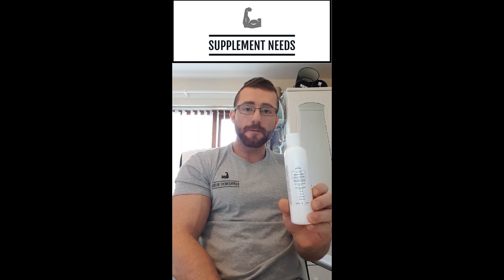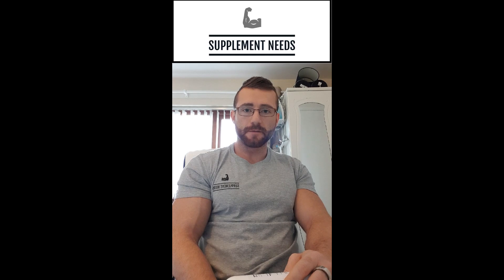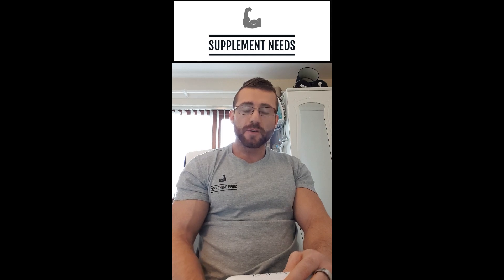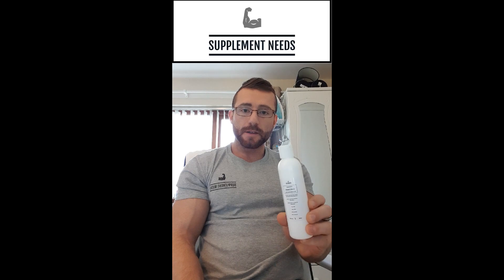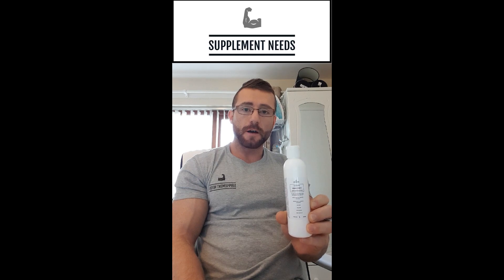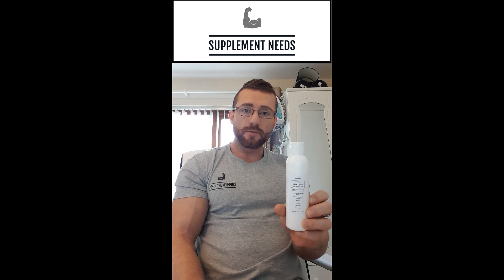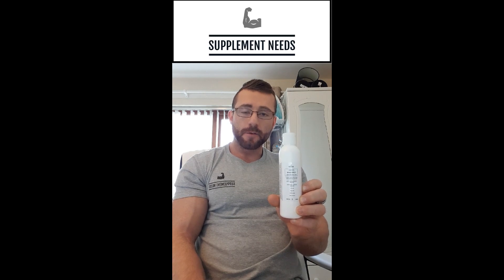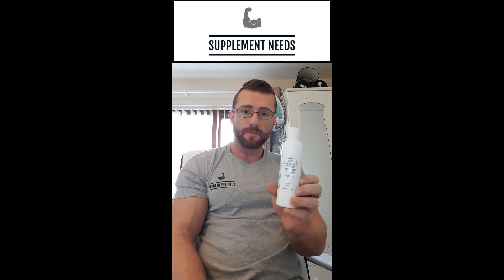Liposomal Curcumin and Resveratrol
We bring you another liposomal addition to the range in the form of Curcumin and Resveratrol to deliver yet another high quality supplement that can assist with arterial inflammation and overall heart health as well was the long list of benefits Curcumin also brings you!

Liposomal Curcumin is created in our state-of-the-art supplement manufacturing plant. The liposomes engulf and protect the Curcumin as it is digested, making more of the active compound available in the intestines after consumption.

Ultimately, the lipids help the body absorb the Curcumin.

Organic, healthy and delicious!

SOME OF THE MANY BENEFITS OF CURCUMIN WITH RESVERATROL:

We use natural, 3-peak curcumin for our manufacturing process.
Helps support cognitive and cardiovascular function.
Promotes joint and muscle health.
Healthy all body support.

Resveratrol Supports DNA integrity.
Resveratrol is synergistic with curcumin.

WE BELIEVE OUR LIPOSOME MANUFACTURING PROCESS IS THE BEST ON THE MARKET.

HERE’S WHY:

All natural phosphatidylcholine is classified as lecithin, which is a description of purification rather than a material identification. We use natural non-hydrogenated sunflower phosphatidylcholine in our manufacturing process, derived from non-GMO certified sunflower oil from Europe. It undergoes a multi-step, purification and filtration process during liposome manufacturing to ensure the utmost purity.

The liposomes in our custom supplements are the optimal size for absorption, as small as 50 nanometers. We use no soy ingredients, and our flavors are completely natural and delicious. Our liposomes are naturally non-gluten, alcohol-free, vegan, and made of non-GMO ingredients.

Our supplement manufacturing facility is cGMP certified, following the same standards of sanitation and documentation that pharmaceutical companies do. We carefully source each ingredient and test 100% of them in-house and by a world recognized third-party certified lab. Our water is classified as Ultrapure Water, exceeding pharmaceutical grade.